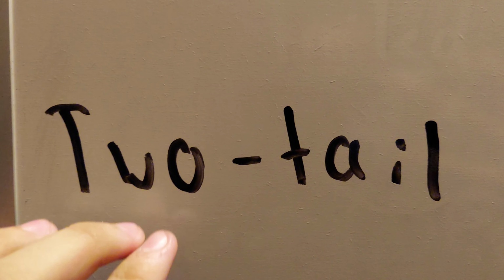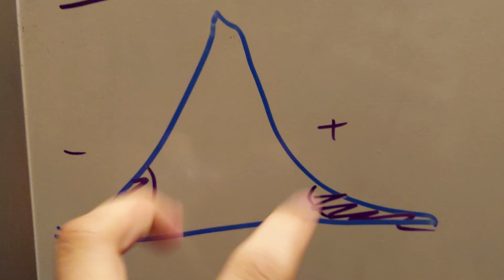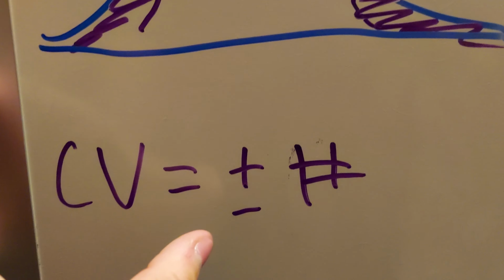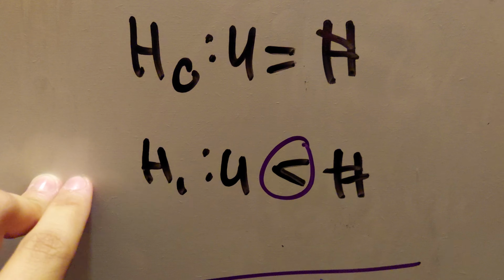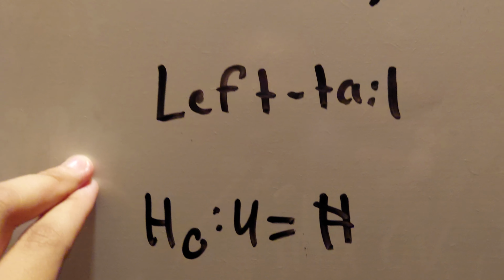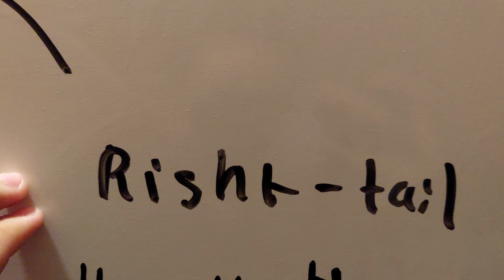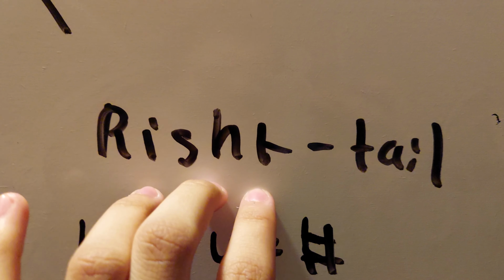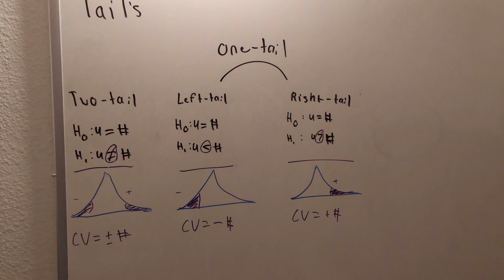Subject of "Tails"